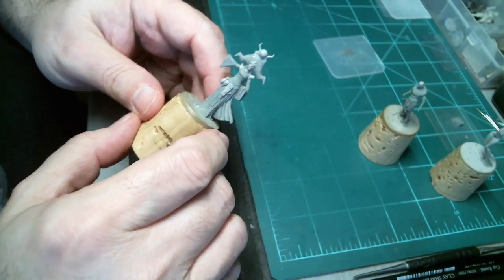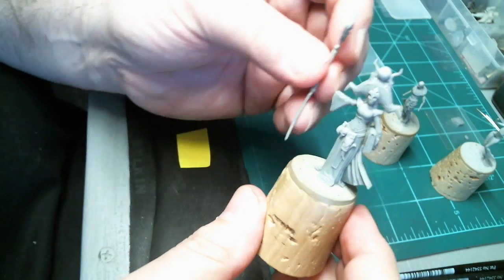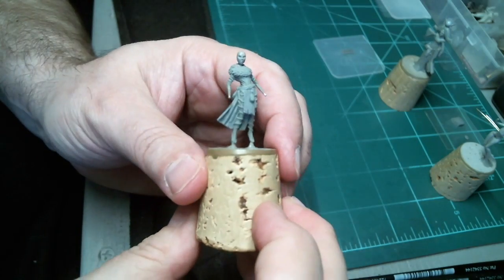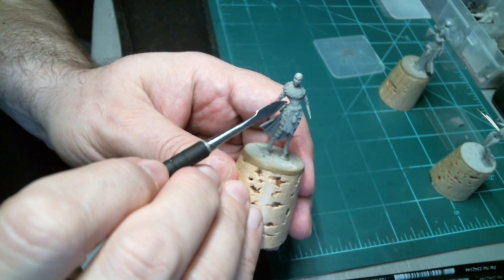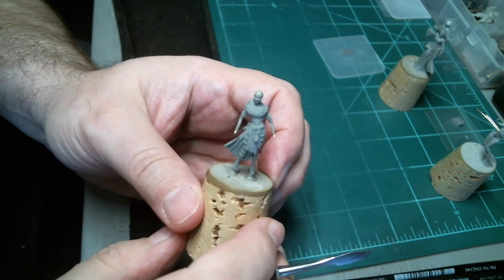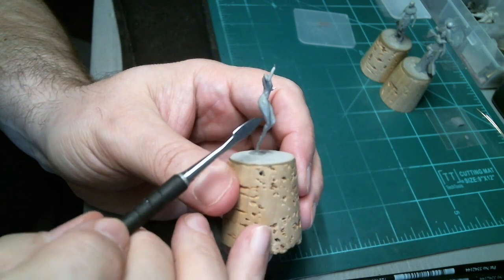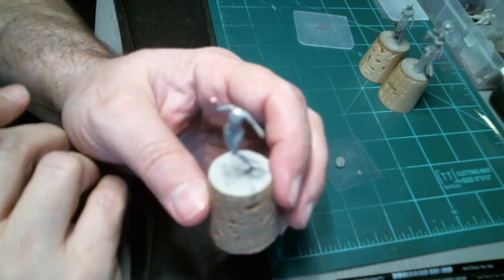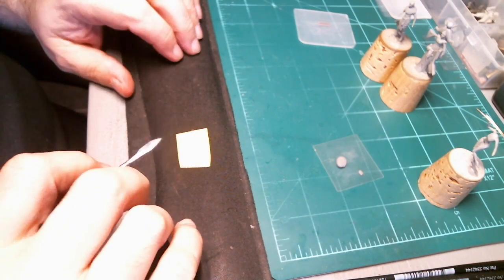Road to AdeptiCon 2017 - 01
In our introductory diary clip, Patrick explains the sculpting work remaining on the Babes 3 project in the hopes of having them in time for the show.